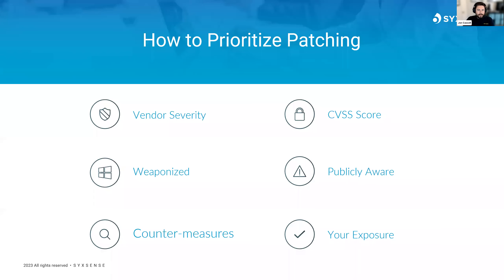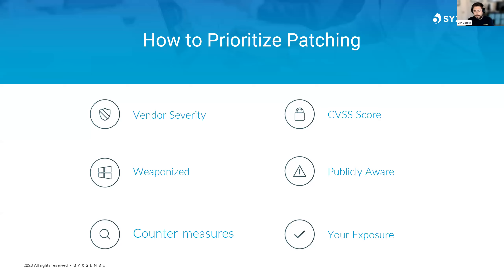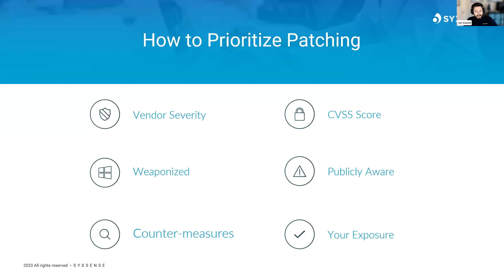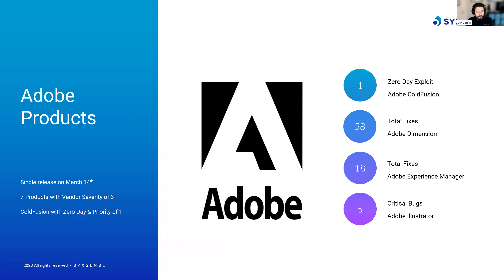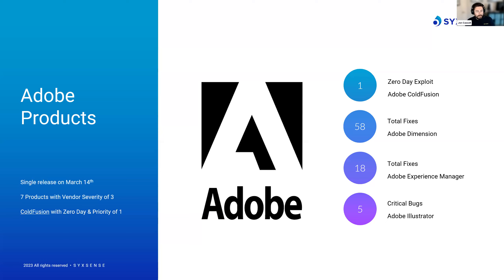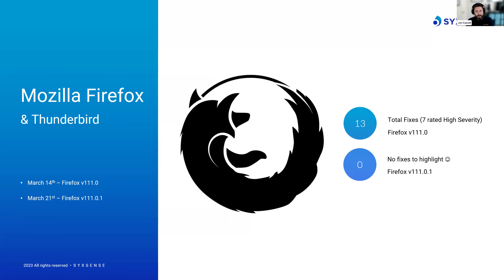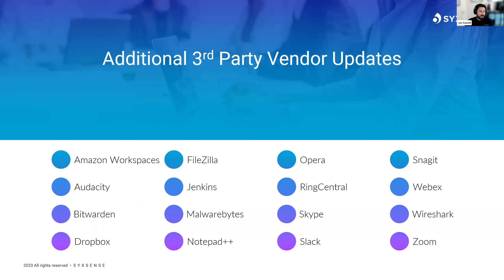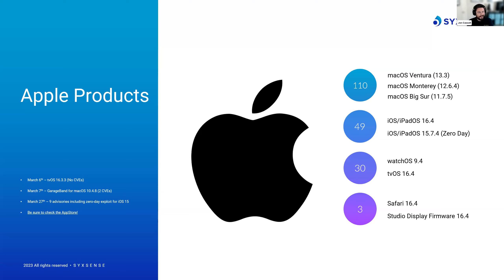March 2023 - 3rd Party Round Up Webinar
March's powerful patch management update: a deep dive into the latest vulnerability & patching updates from around the globe.

Syxsense is the leading provider of innovative, intuitive technology that sees all and knows everything about every endpoint, in every location, everywhere inside and outside the network, as well as in the cloud.
It combines the power of artificial intelligence with industry expertise to manage and secure endpoints by stopping threats before they occur and neutralizing threats when they happen. The Syxsense Endpoint Security Cloud always-on technology performs in real-time so businesses can operate free of disruption from security breaches that cripple productivity and expose them to financial risk and reputational harm.